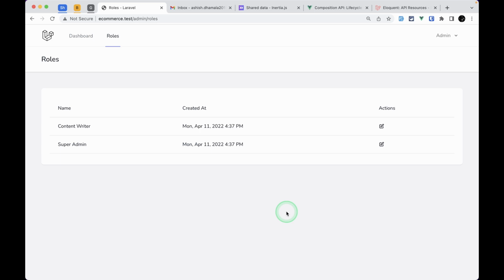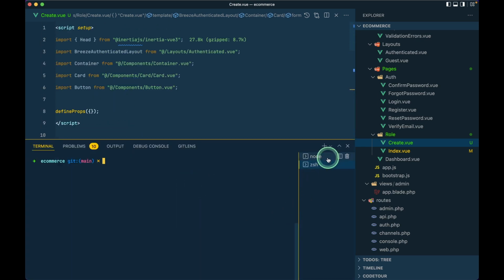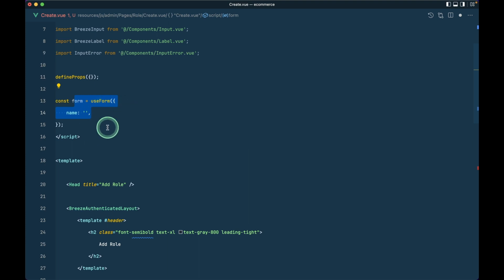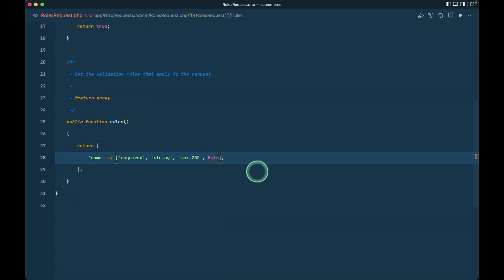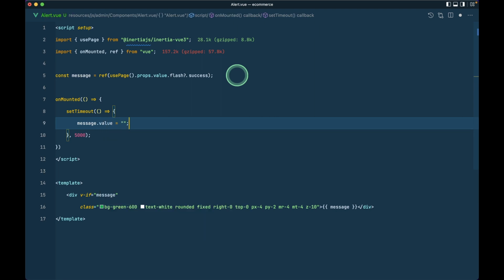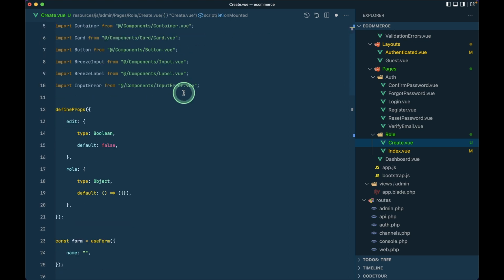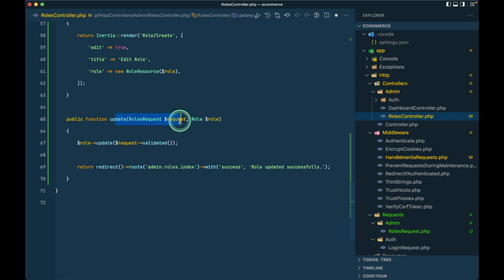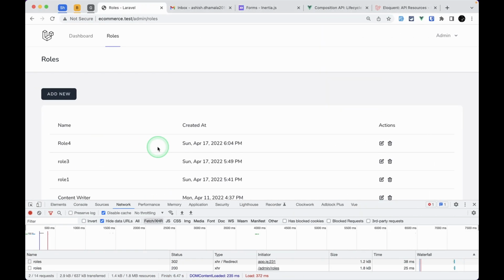Ecommerce Series - Roles Create and Edit - Roles CRUD - Episode 5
In this video, we will be looking at creating and updating the Roles module.

=== Offer ===

=== Support ===

=== Tech stack ===

Laravel
PHP